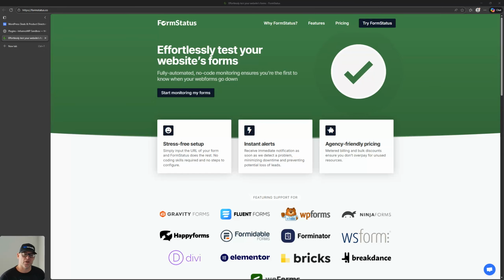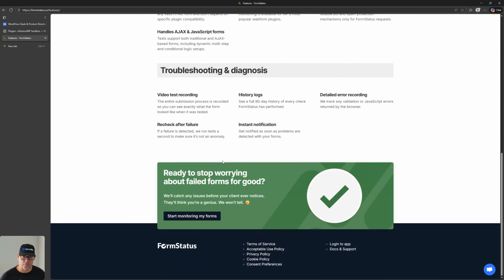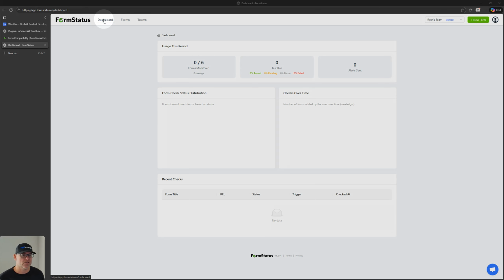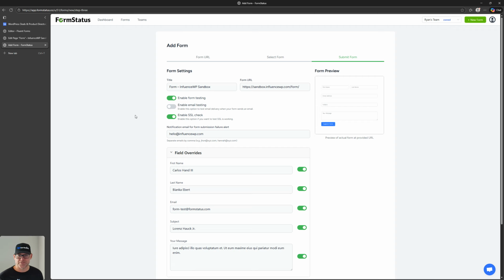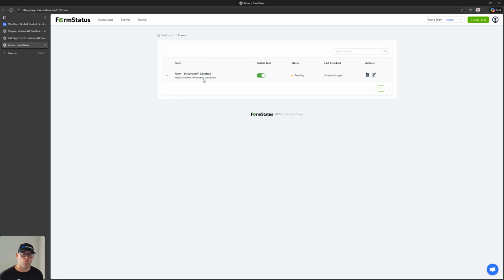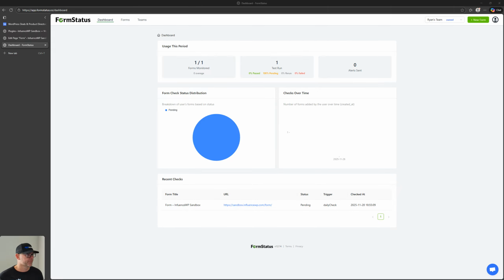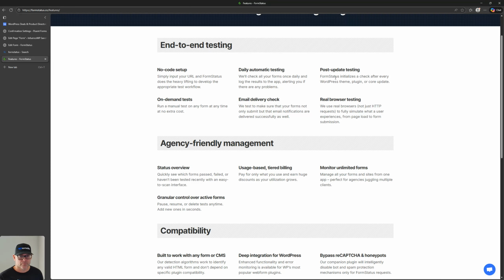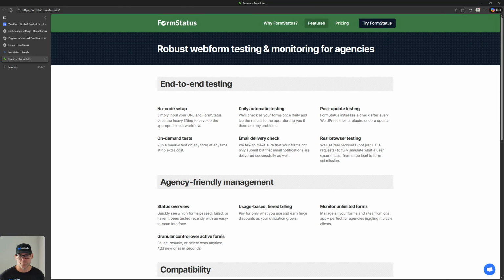InfluenceWP First Look - FormStatus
This video provides an overview of the FormStatus WordPress plugin, which allows users to test and monitor website forms. It also highlights the importance of maintaining form functionality in a WordPress environment.

We explore the plugin's features, including automated testing, email delivery checks, and troubleshooting diagnostics, while navigating the FormStatus website and documentation.

00:01 Introduction to FormStatus Plugin
00:03 Overview of Features and Benefits
00:15 Housekeeping and Video Purpose
00:58 Exploring the FormStatus Website
01:34 Feature Highlights and Testing
03:12 Navigating the Website for Information
04:24 Documentation and Compatibility Check
06:47 Adding and Testing a Form
13:59 Form Monitoring and Notifications
26:44 Final Thoughts and Exclusive Offer

🔥 Massive Deals
⚡ FREE Memberships